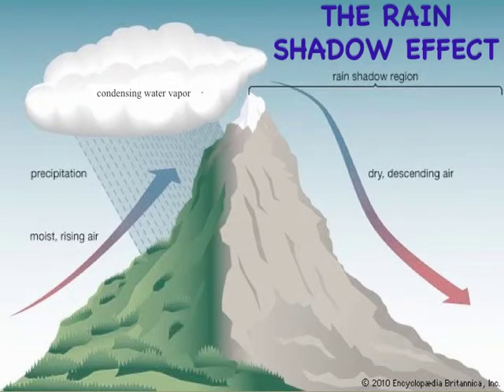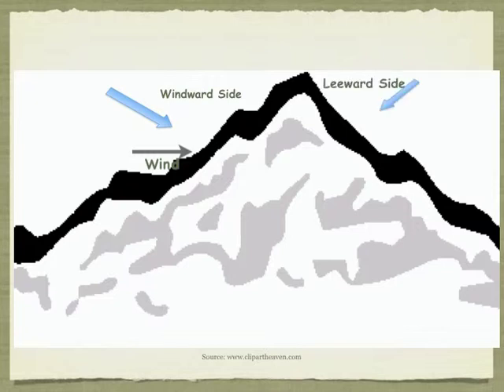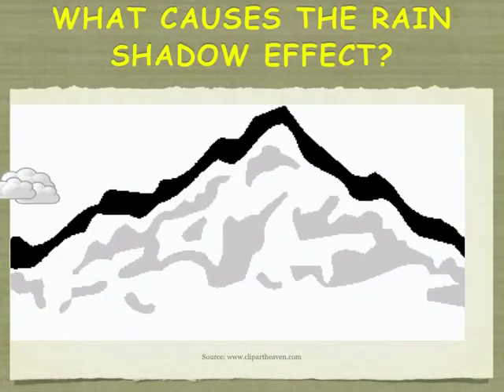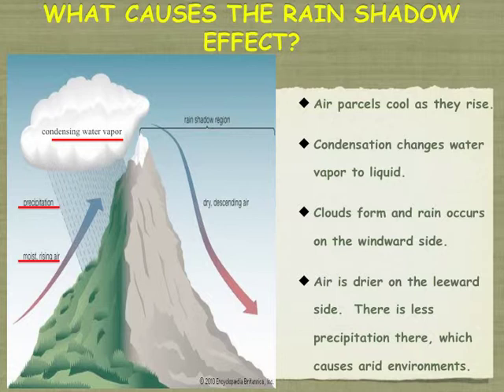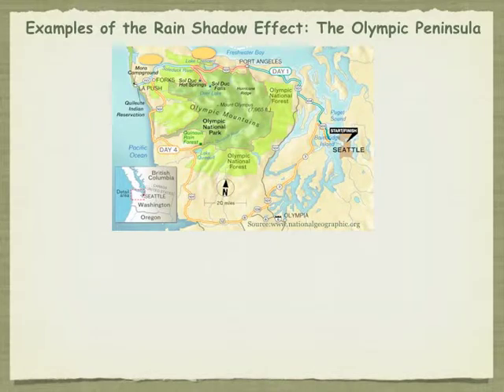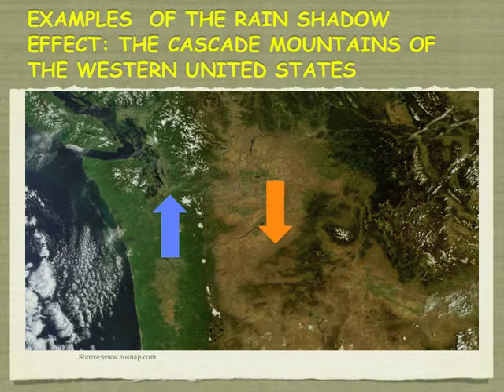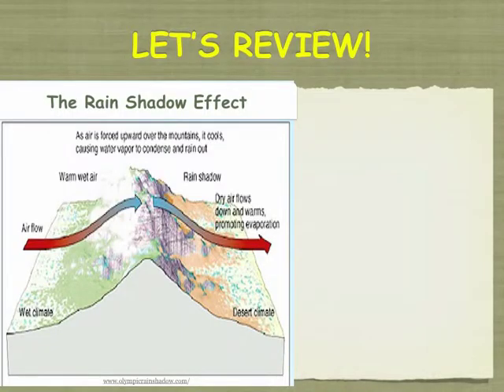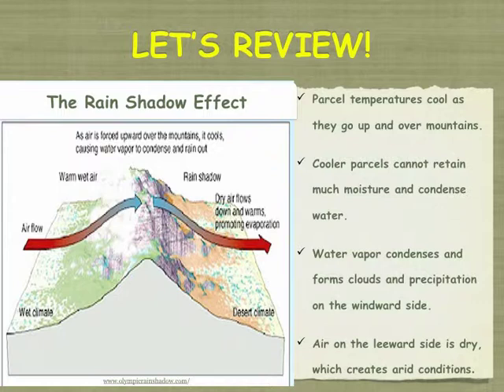Rain Shadow EffectMay